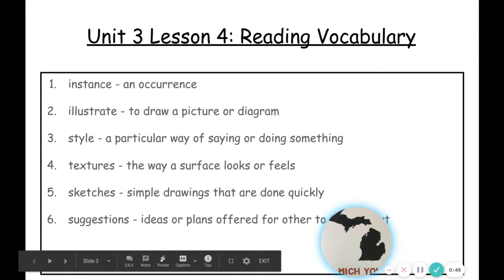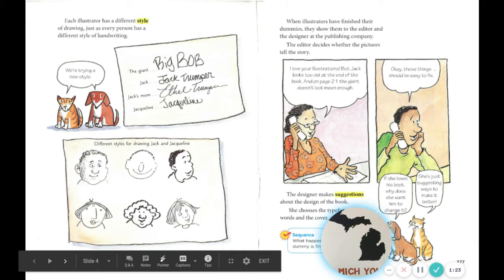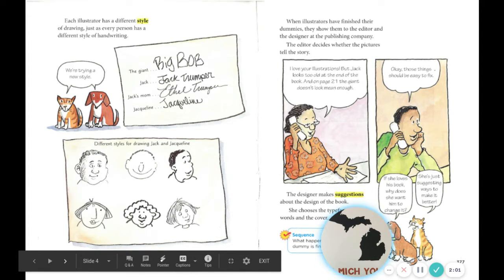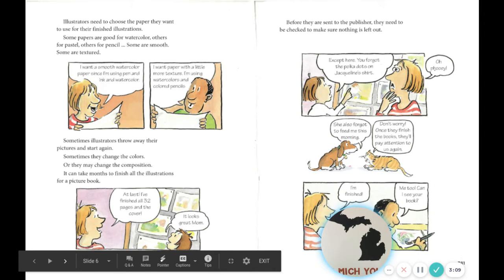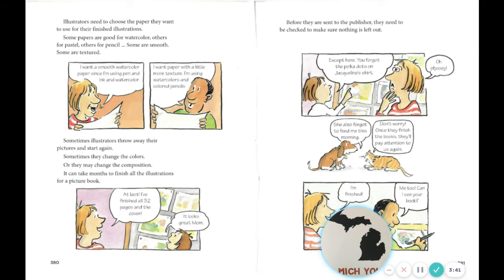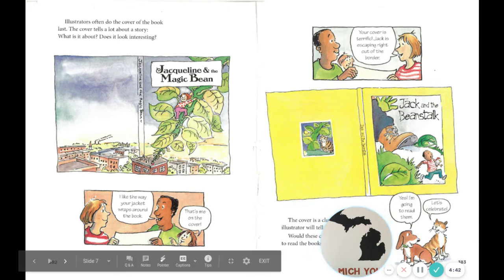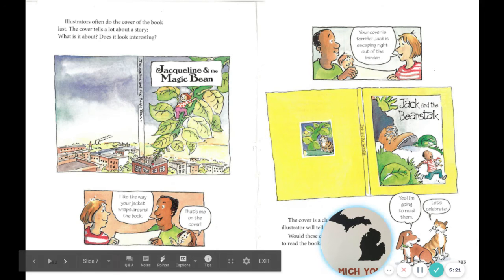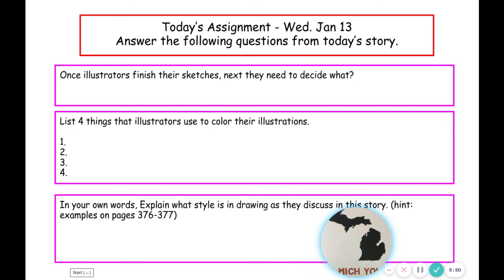Martin What do Illustrators do Part 2 Jan 13